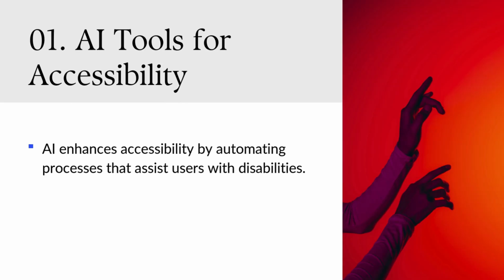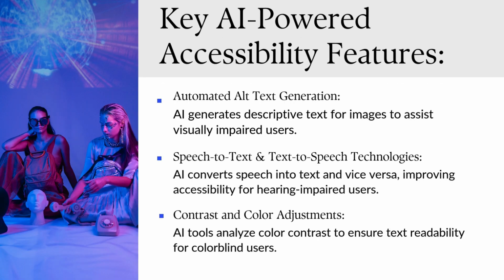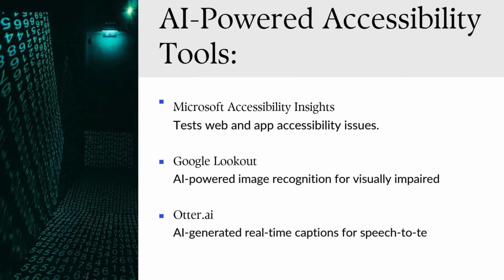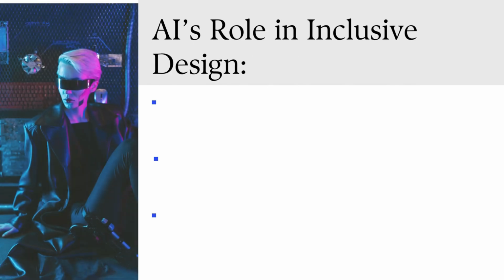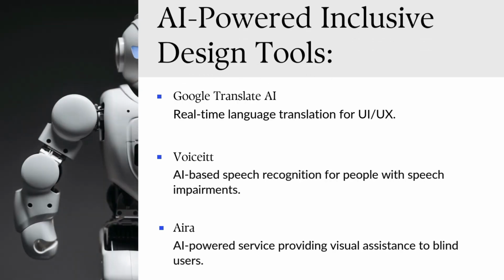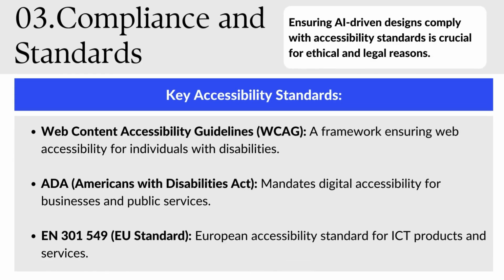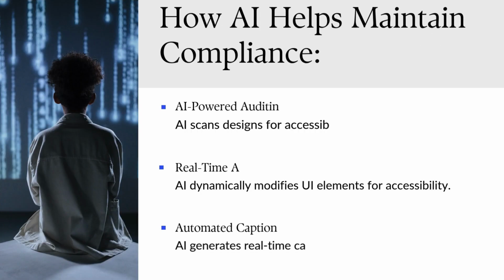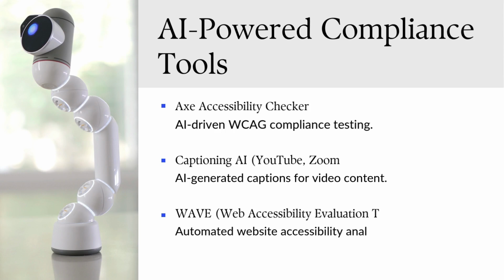Accessibility and Inclusivity with AI (Module 4)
Course Overview

This course explores how Artificial Intelligence (AI) is revolutionizing User Interface (UI) and User Experience (UX) design. From streamlining the design process to creating hyper-personalized user experiences, participants will gain in-depth knowledge of AI tools, techniques, and strategies that can elevate their designs to the next level.

 Course Objectives

By the end of this course, participants will be able to:

1. Understand the fundamentals of AI and its applications in UI/UX design.
2. Leverage AI tools to enhance the design process.
3. Implement AI-driven features to create personalized and adaptive user experiences.
4. Address challenges and ethical considerations when using AI in design.
5. Stay ahead of emerging trends in AI-powered UI/UX design.

Course Modules

 Module 1: Introduction to AI in UI/UX

  - Overview of AI concepts: Machine Learning (ML), Natural Language Processing (NLP), and Neural Networks.
- How AI Enhances UI/UX
  - Overview of automation, personalization, and predictive design.
- Case Studies
  - Examples of AI-driven UI/UX designs (e.g., Netflix, Spotify, and Google).
- Exercise
  - Research and present an example of AI integration in UI/UX.

Module 2: AI in the Design Process

- Ideation and Research
  - Tools for user behavior analysis and trend prediction.
- Prototyping and Design
  - Hands-on session with AI design tools (e.g., Adobe Sensei, Figma AI plugins).
  - Generative design: Exploring multiple layout options.
- Testing and Iteration
  - Automated usability testing and heatmap analysis.
  - Tools like Crazy Egg, Maze, and Lookback.
- Exercise
  - Create a prototype using an AI-powered design tool.

Module 3: AI-Driven User Experiences

- Personalization
  - Creating adaptive interfaces using AI.
  - AI-driven content recommendations based on user behavior.
  - Practical exercises on dynamic content generation.
- Conversational Interfaces
  - Designing for AI chatbots and virtual assistants.
  - Hands-on with NLP tools for chatbot development.
  - Case study: AI-powered customer service chatbots.
- Predictive Analytics and Emotion Recognition
  - Using AI to anticipate user needs and behaviors.
  - Emotion-aware design principles for adaptive interfaces.
  - AI-driven sentiment analysis for improving UX.
- Exercise
  - Develop a chatbot UI/UX prototype using an AI-powered tool.
  - Implement an AI-driven recommendation system for a digital product.

Module 4: Accessibility and Inclusive with AI

- AI Tools for Accessibility
  - Automated alt text generation for images to assist visually impaired users.
  - AI-powered speech-to-text and text-to-speech technologies.
  - Contrast analysis and color adjustment for better readability.
- Designing for Diverse Audiences
  - AI-driven translations for multilingual users.
  - Adaptive UI elements that change based on user needs.
  - AI-generated voice interfaces for hands-free navigation.
- Compliance and Standards
  - Ensuring AI-enhanced designs meet WCAG (Web Content Accessibility Guidelines) standards.
  - AI tools for auditing accessibility in UI designs.
  - Best practices for maintaining compliance in AI-driven interfaces.
- Exercise
  - Use an AI-powered accessibility testing tool (e.g., Microsoft Accessibility Insights) to audit a website or app and suggest improvements.
  - Implement AI-driven text-to-speech or speech-to-text functionality in a UI prototype.

Module 5: Ethical Considerations and Challenges

  - Addressing GDPR, CCPA, and other regulations.
- Avoiding Bias in AI Models
  - Understanding and mitigating AI bias in design outcomes.
- Ethical Design Practices
  - Balancing automation with creativity and human oversight.
- Exercise
  - Create an ethical AI-driven UI framework.

Module 6: Emerging Trends and Future of AI in UI/UX

Hyper-Personalization
  - Exploring real-time, context-aware design.
- Neurodesign
  - Designing interfaces based on cognitive and emotional analysis.
- AR/VR and AI
  - How AI enhances immersive experiences.
- Collaborative AI
  - Working with AI as a co-designer.
- Exercise
  - Research and present a futuristic AI-UX concept.

- UI/UX designers seeking to integrate AI into their workflow.
- Product designers interested in creating smarter user experiences.
- Developers collaborating with designers on AI-powered products.
- Anyone curious about the intersection of AI and design.

Participants will gain hands-on experience with tools such as:

- Adobe Sensei
- Figma AI Plugins (e.g., Remove.bg, Color Palettes by AI)
- Uizard
- Crazy Egg
- Hotjar

Learning Outcomes

- A solid understanding of how AI influences UI/UX design.
- Practical skills in AI-powered tools and processes.
- An AI-driven design portfolio showcasing innovative user interfaces and experiences.
- Awareness of ethical challenges and solutions in AI design.